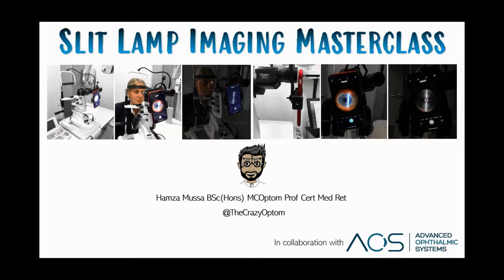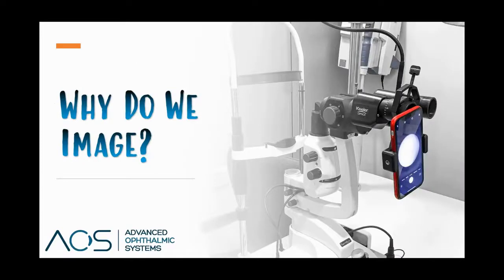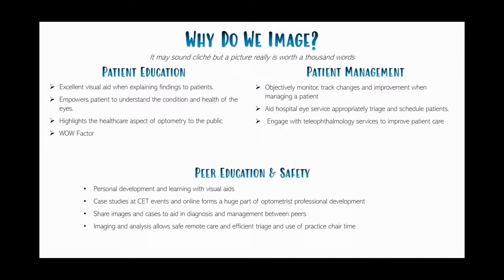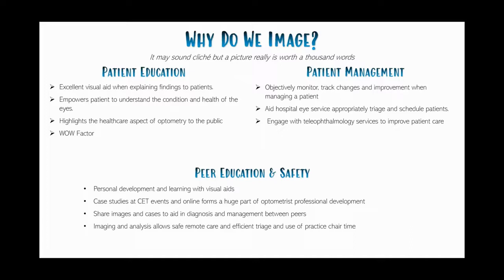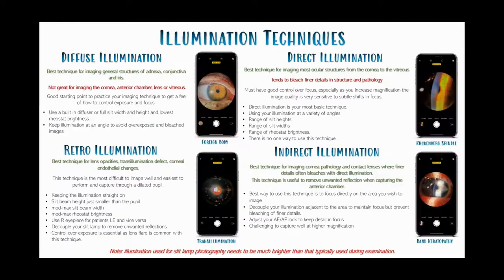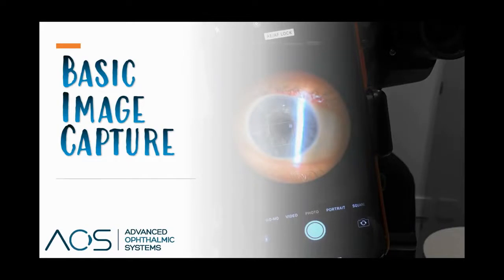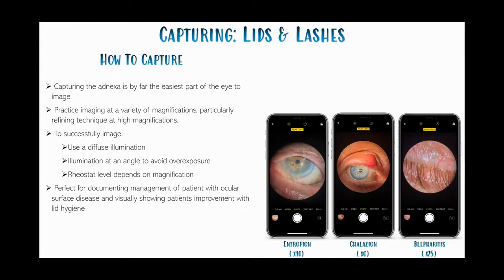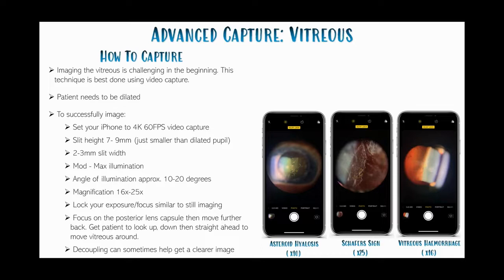Digital Imaging Masterclass C-103027 by Hamza Mussa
This digital imaging masterclass will teach you how to turn an ordinary slit lamp into a digital one, enabling you to take quality images to improve record keeping and referrals and to aid patient education.

To earn your CPD point, watch the lecture and answer the MCQ's and reflective questions by purchasing an online CPD pass